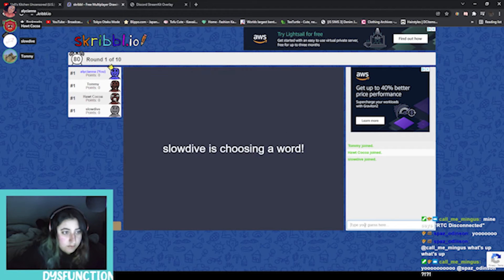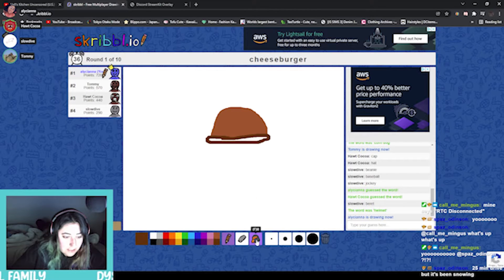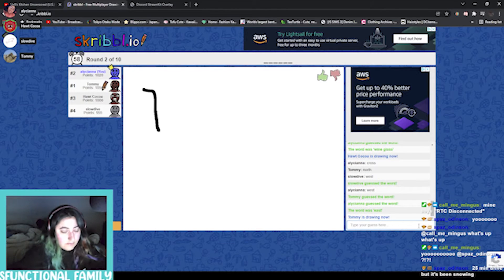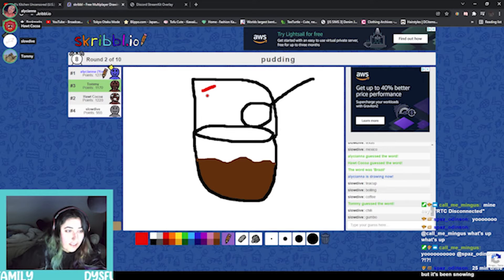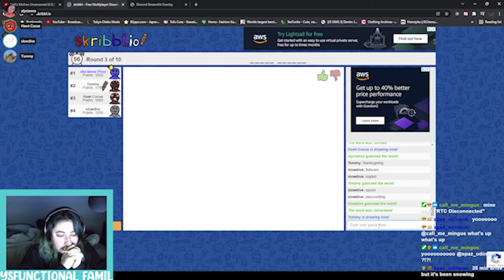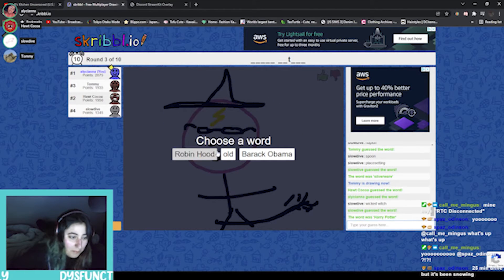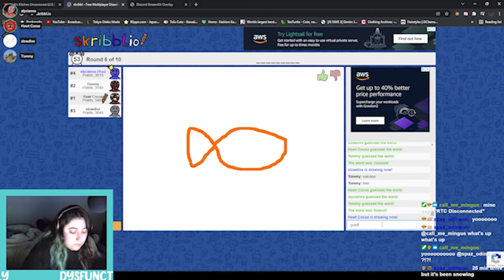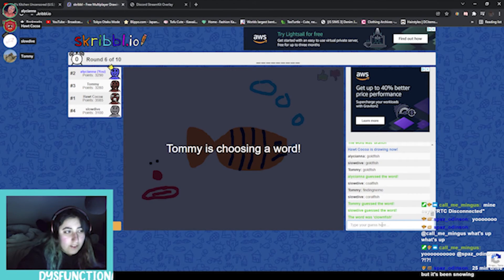Streammas Day 8: Skibbl.io Gone Wrong